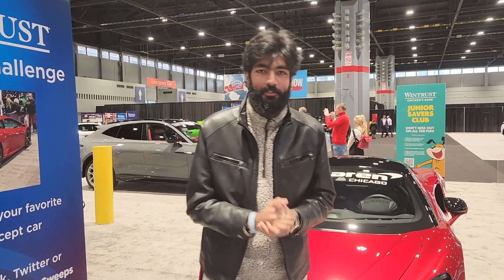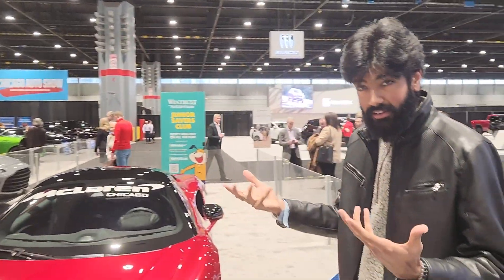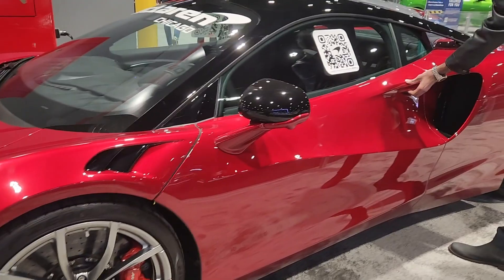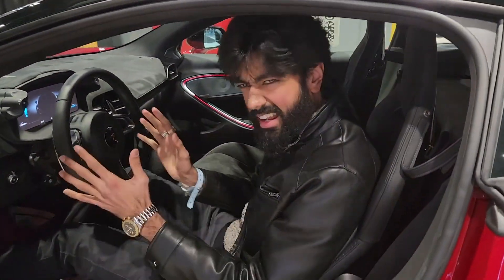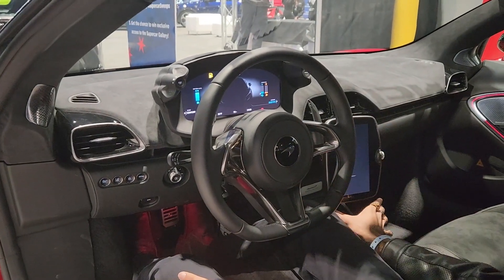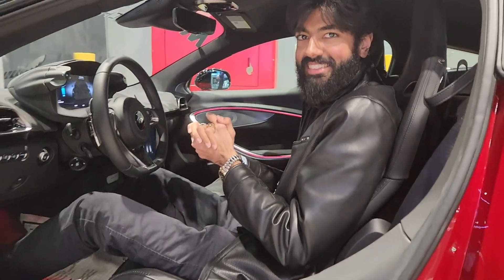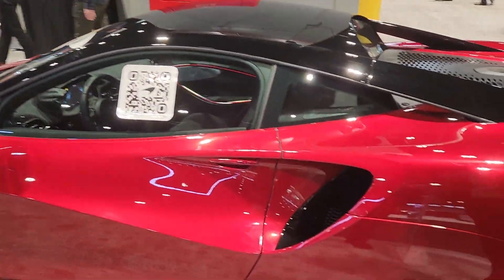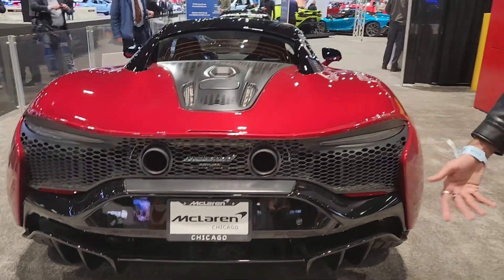2023 Chicago Auto Show: The New McLaren Artura!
Hey everyone, I'm Zain Baig this is Auto Group, and this is the McLaren Artura. Here are some important specs!

Eng: 3.0 Twin Turbo V6, + AC Motor (94hp, 166 lb-ft) 7.4-kWh lithium-ion battery pack
Hp: 671
Trq: 531
Trans: 8-Speed Dual Clutch
Curb Weight: 3,303
Length: 178.7 in
MPG (city/hwy/comb.): 17/21/18
MPGe: 39